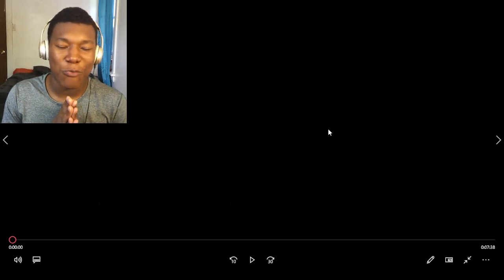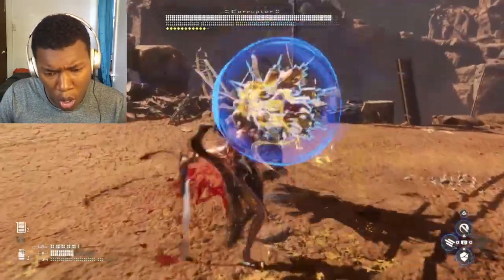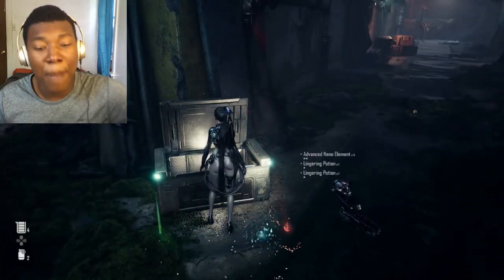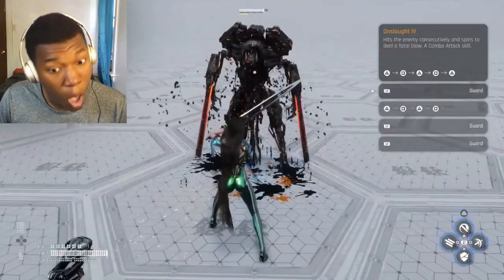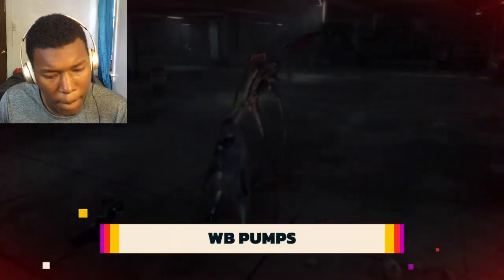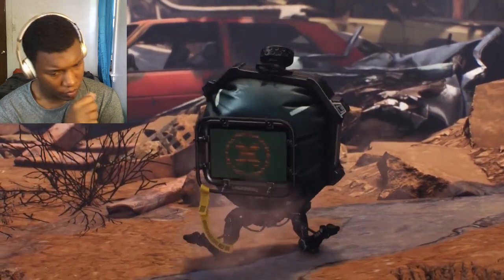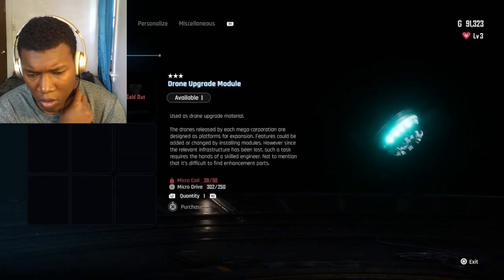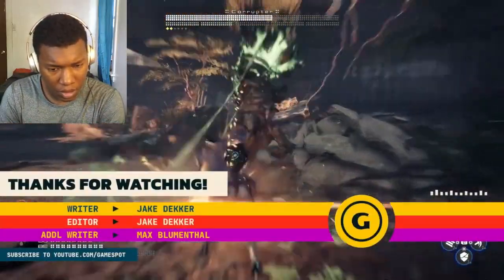Stellar Blade - 13 Things I Wish I Knew REACTION